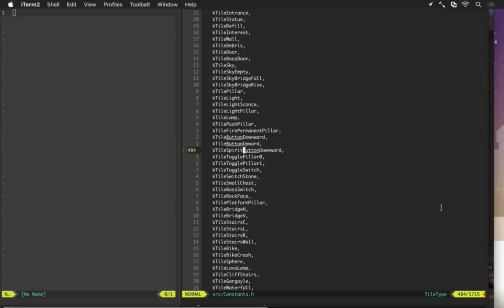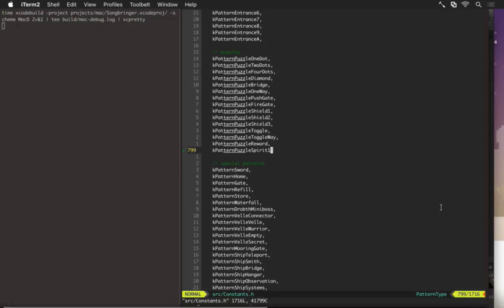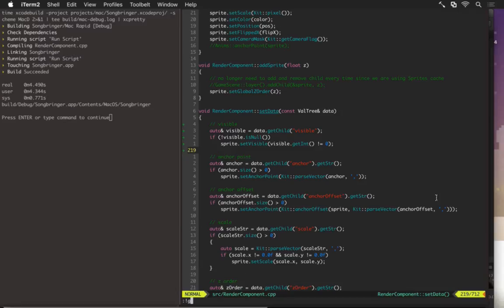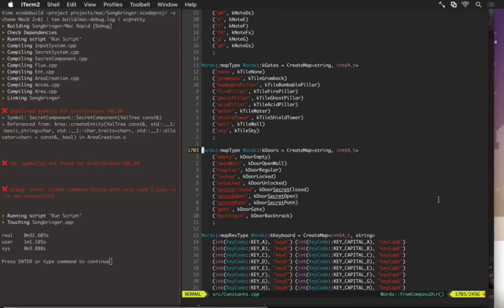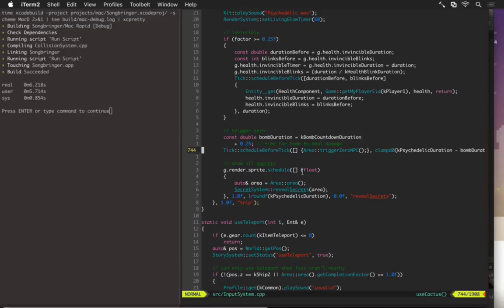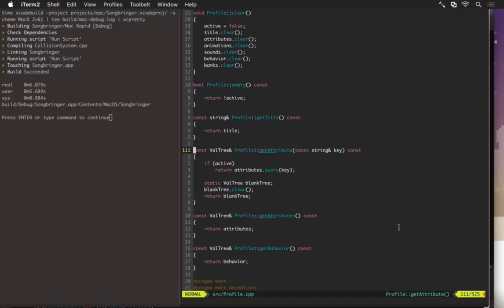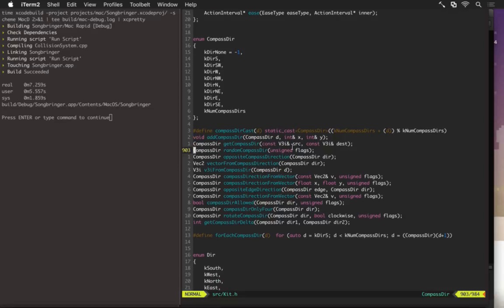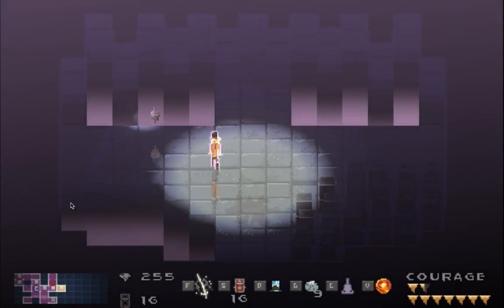Songbringer 565 - Spirit Blocks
Developing the procedural action RPG Songbringer. A sci-fi, pixel art game coming to Steam, PS4 and XB1 summer 2017. Today: creating blocks that activate when you use meditate or cacti.